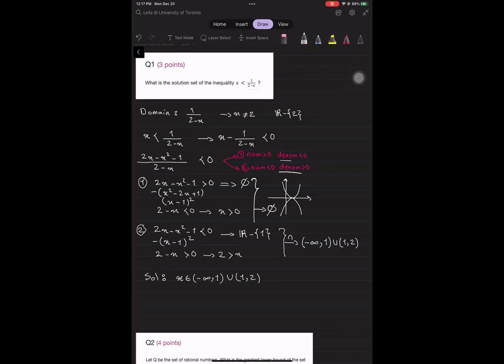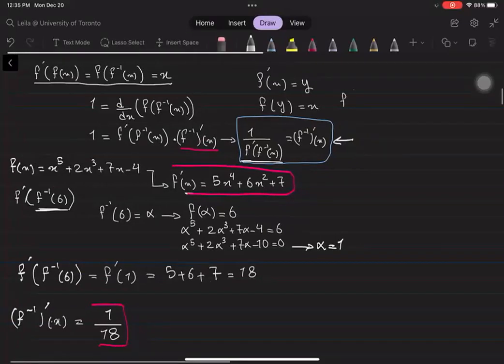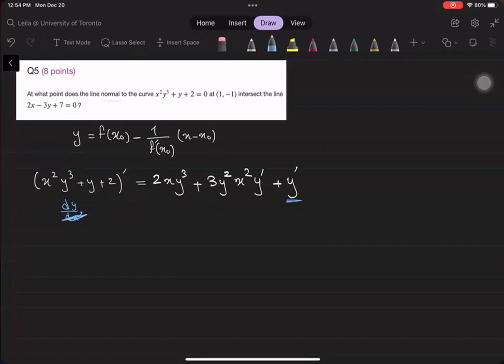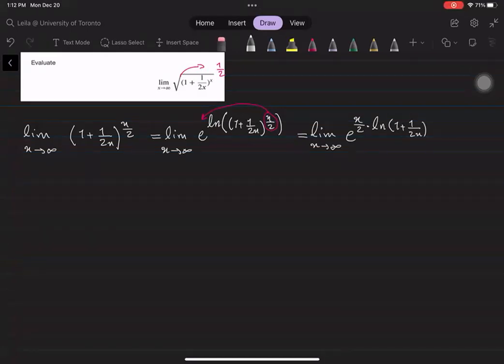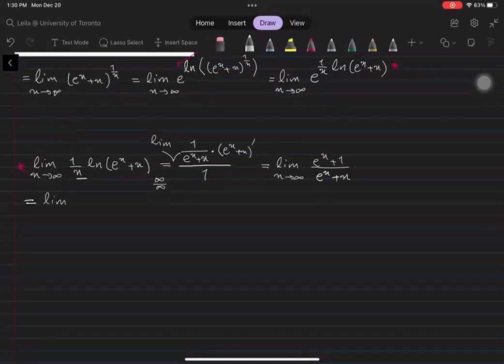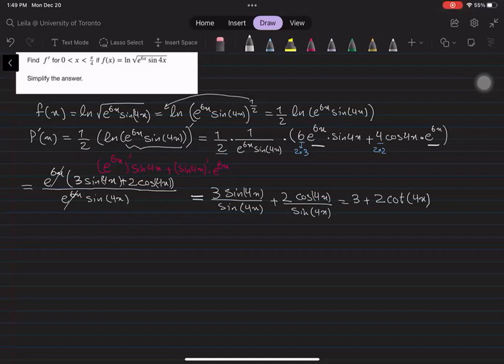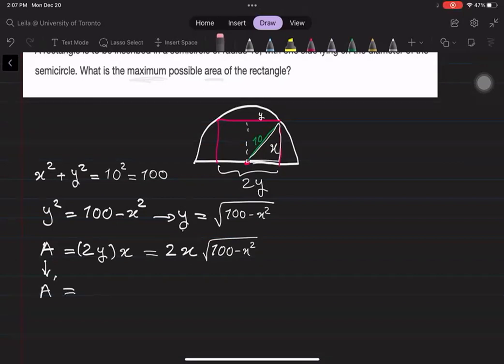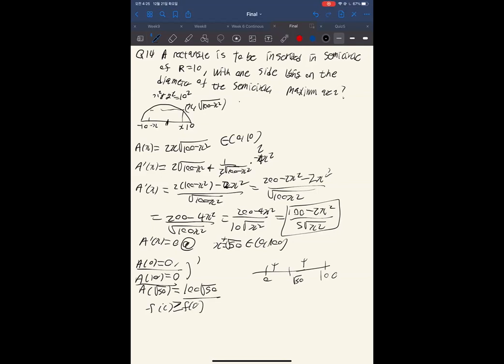MATA31 Final Review Seminar Fall 2021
Hosted by Leila Cheraghi for UTSC's MATA31 course.
Password: =qLU=UM30$